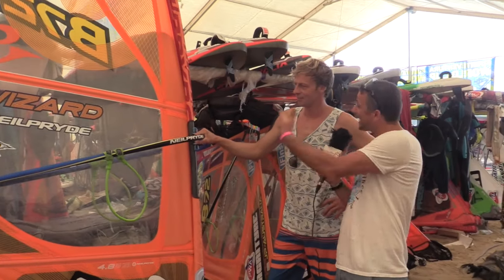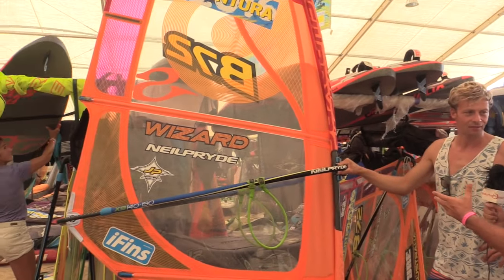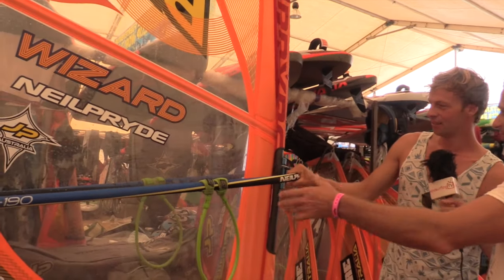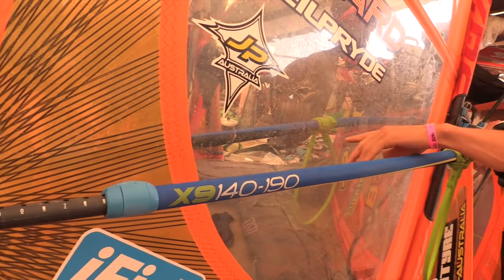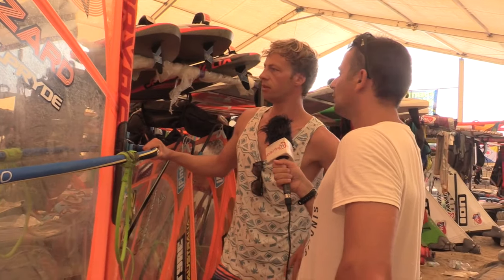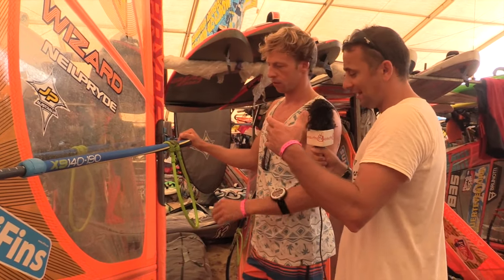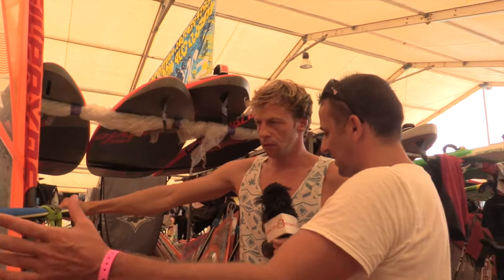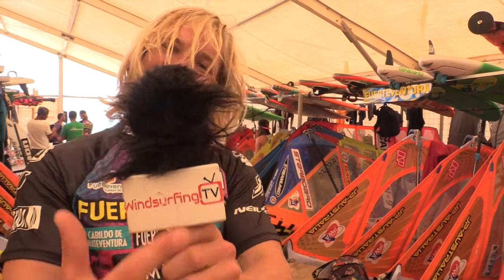Pro Setup – Freestyle Sail – Steven Van Broeckhoven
Pro Setup – Freestyle Sail
We have another chat with top Freestyler Steven Van Broeckhoven but this time we find out how he sets up his Freestyle sail.

If you missed the last video where Steven goes through how he sets his board up i would suggest taking a look...  super interesting clip and you can definitely learn something :)